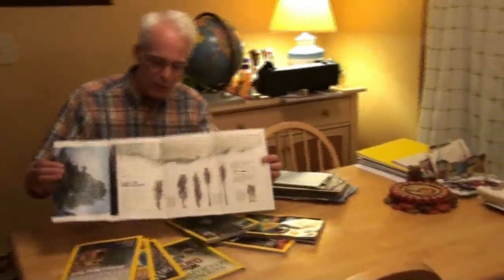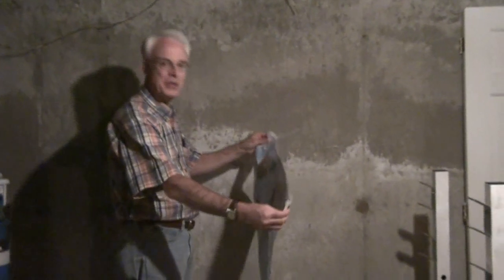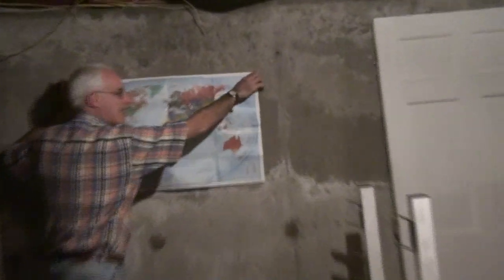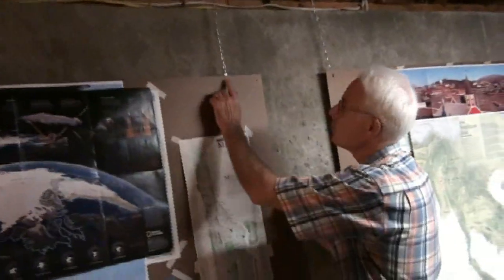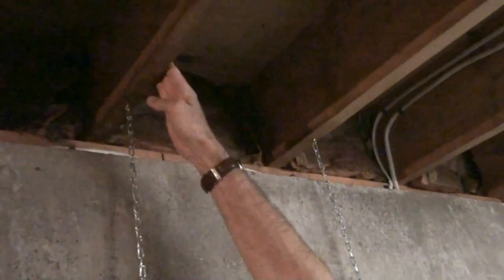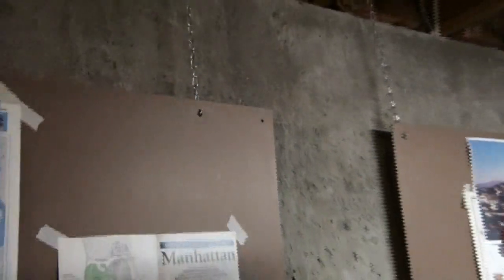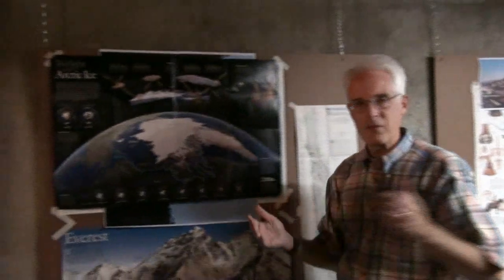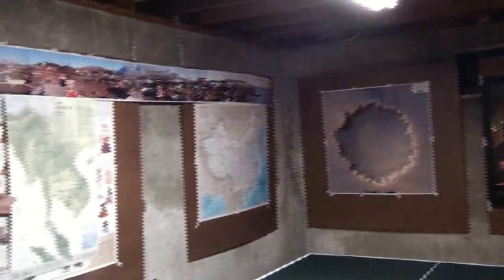What to do with National Geographic Maps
Here is a great idea to show off those beautiful National Geographic maps and beautify your basement all at the same time.